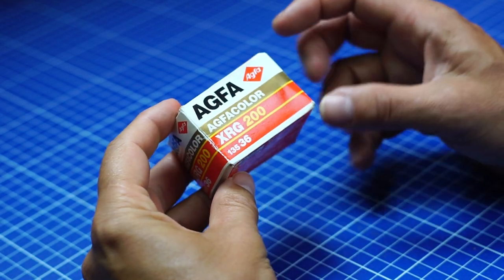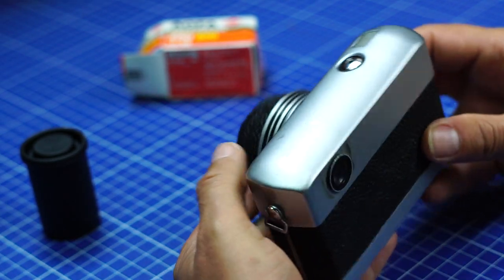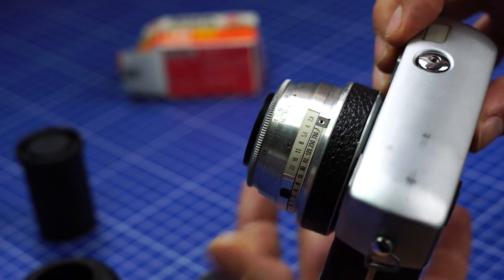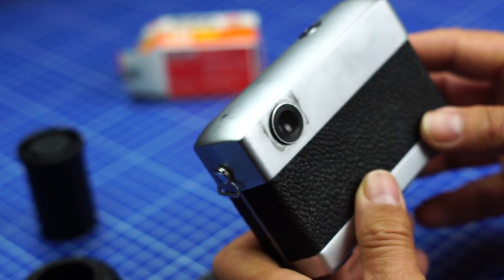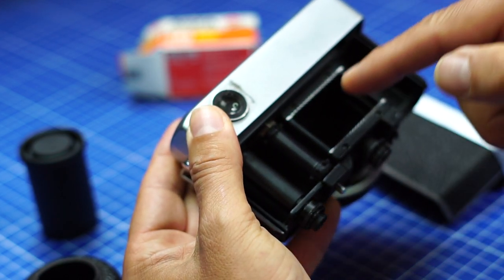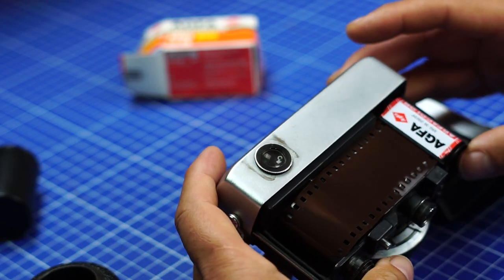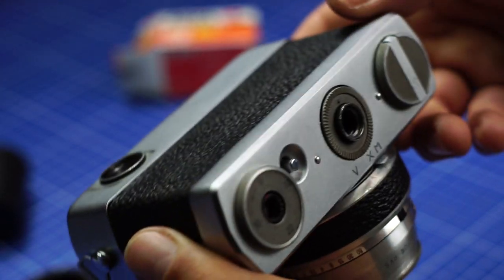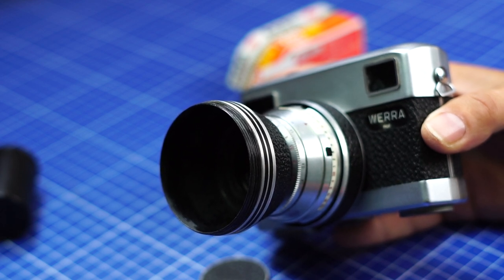Shooting the WERRA, camera from the DDR, with 13 year expired film - part 1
I was given a roll of 13 year expired agfa film (made in Germany) and decided to shoot it with what I consider one of the weirdest camera of my collection : the "Werra mat", made in east Germany (ex DDR) - the settings are bizarre and the look futuristic ; I never took the opportunity to use it before, so let's try it ! - part one is on the presentation of the camera, part 2 will show the photos.